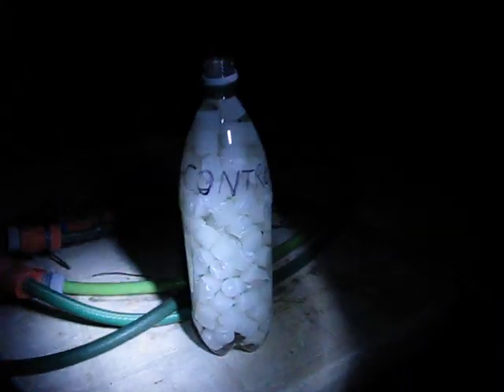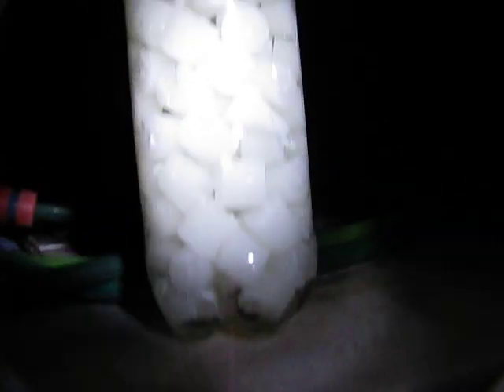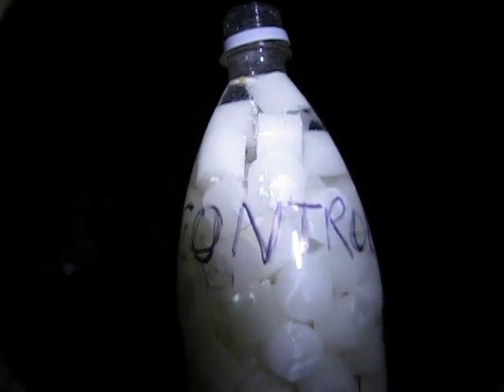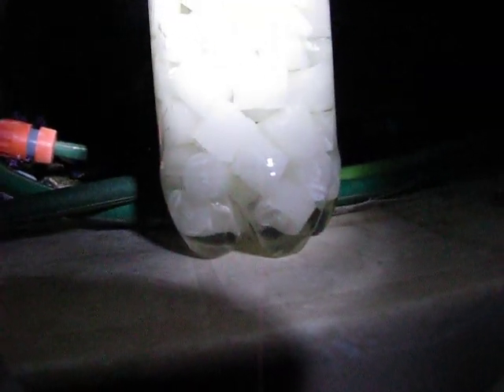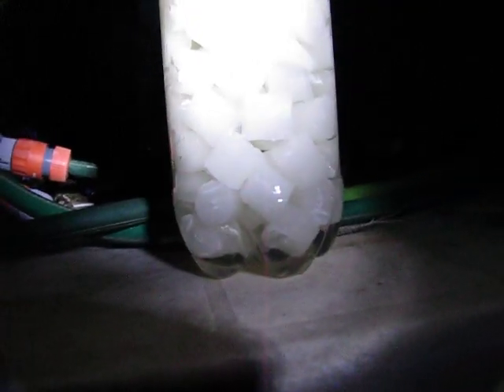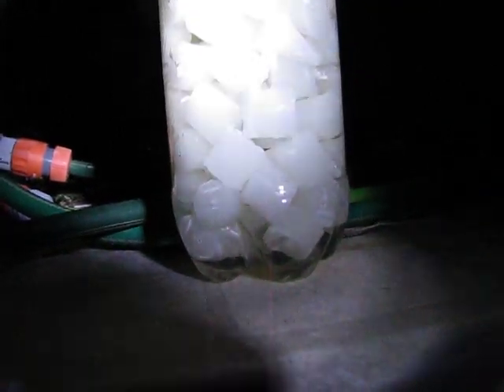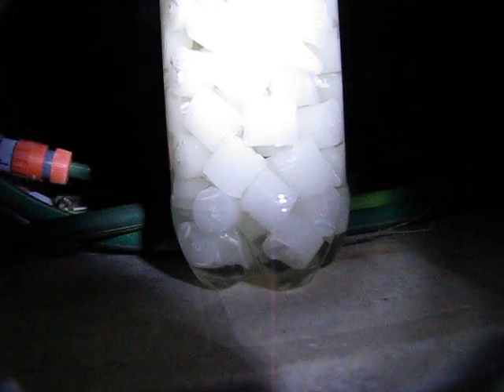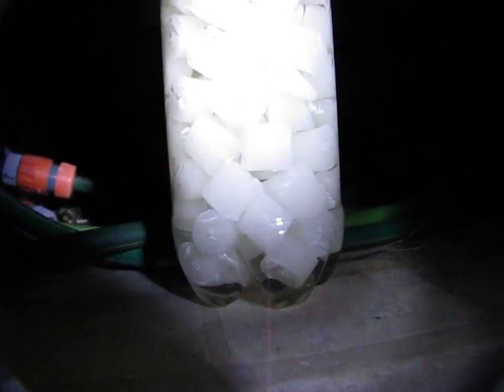[99] ... Is-THART-'You'-CONTROL???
Description